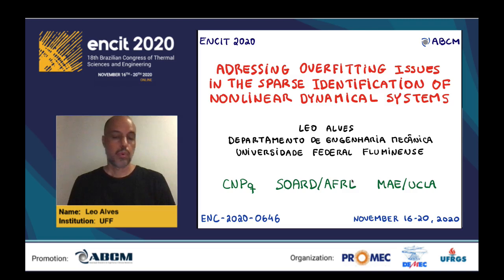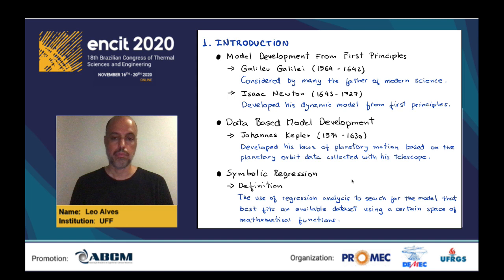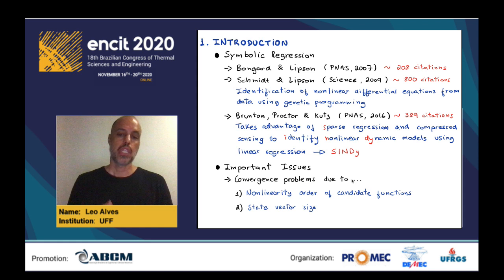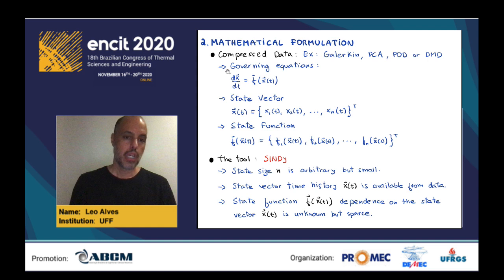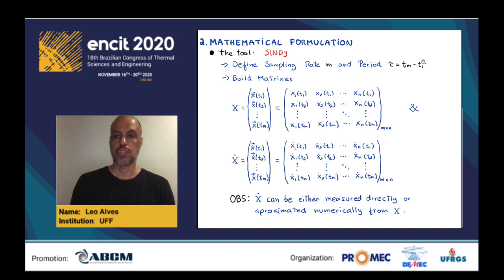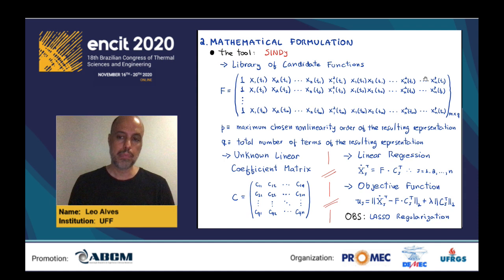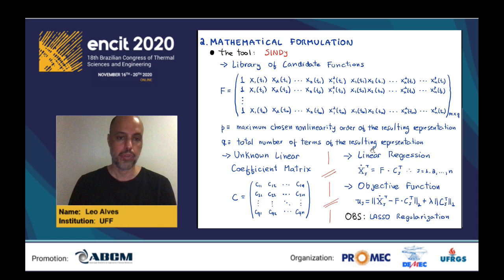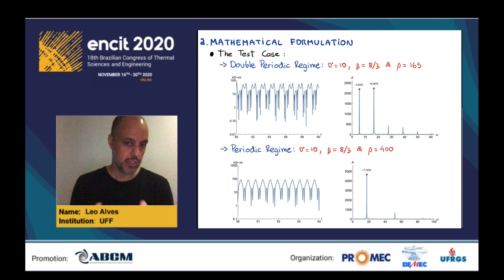ADDRESSING OVERFITTING ISSUES IN THE SPARSE IDENTIFICATION OF NONLINEAR DYNAMICAL SYSTEMS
Over the past four years, the derivation of dynamical models using symbolic regression has become a fixture in machine learning due to the development of the SINDy tool for the Sparse Identification of Nonlinear Dynamical systems. As far as the author is aware, this tool has been applied assuming a polynomial representation of the unknown model that uses a monomial basis including only up to cubic nonlinearities. In the present paper, this issue is further explored. It turns out the library of candidate functions becomes ill-conditioned as the maximum nonlinearity order is increased, preventing the LASSO regularization in SINDy from eliminating unphysical terms due to increased error propagation.